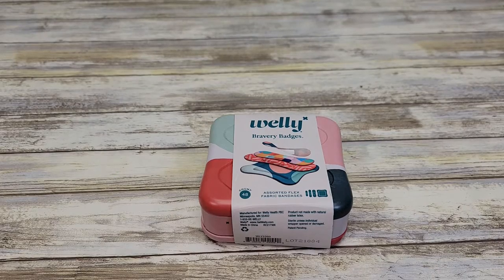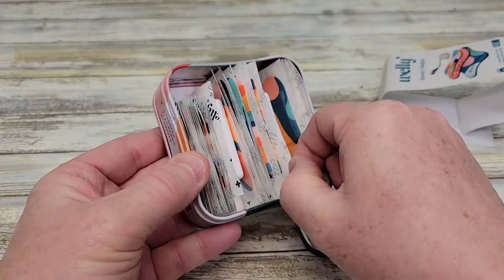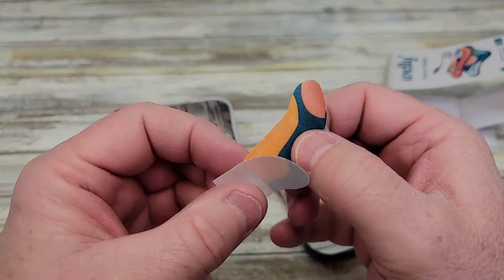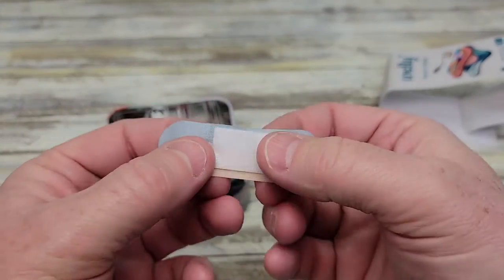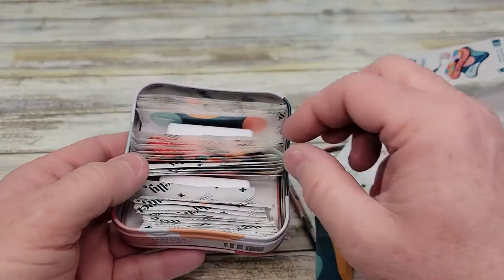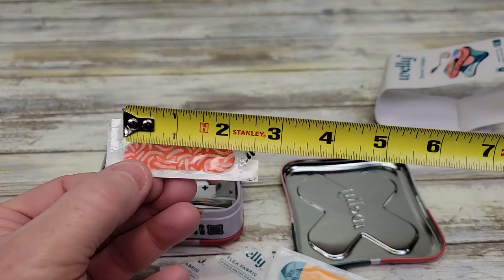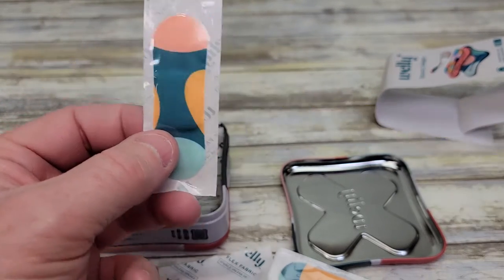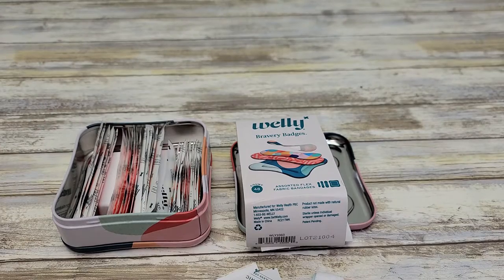REVIEW Welly Bandages Adhesive Flexible Fabric Bravery Bandages BAND AIDS I LOVE THEM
how to use and why I love, Welly Bandages | Adhesive Flexible Fabric Bravery Badges | Assorted Shapes for Minor Cuts, Scrapes, and Wounds | Colorful and Fun First Aid Tin | Block Geo Patterns - 48 Count